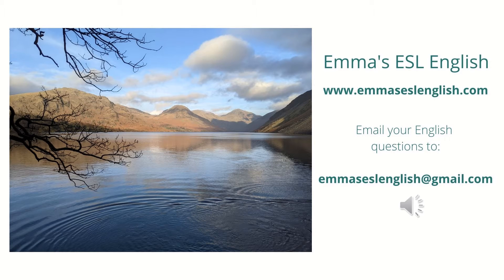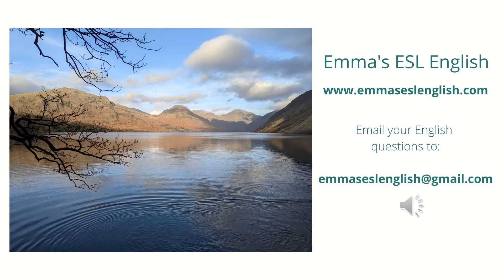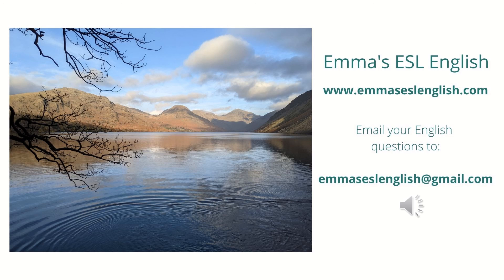Episode 15 English Grammar - Can you say 'Me Either' to agree with someone in English?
Today we are looking at a grammar point: when you want to agree with someone, do you say 'me too' or 'me neither'?

You could agree with someone from two perspectives:
'me also' - me too
'also NOT me' - me neither, me either, nor me

Example Vocabulary

Me Also
1. ' I had dinner already.'  - 'Me too.'
2. 'I hate that new TV show!' - 'Me too!'
3. 'I'd rather have a friend than an enemy.' - 'Me too.'

Also NOT me
'I can't play golf.'  - 'Me neither'/'Me either.'

Alternative answers:
1. 'I can't play golf' - 'I can't either.' / 'Nor can I'. / 'Neither can I.'
2. 'I can't afford it.' - 'Me neither.' / 'Neither can I.'
3. 'I wouldn't have wanted to go anyway!' - 'Me either!' / 'Neither would I.' / 'Nor would I.'

TEST!
How would you agree with each of the following statements?
- answers at the bottom of the page

1. 'It's too expensive for me.'
2. 'I can't go.'
3. 'Let's go out tonight!' 'I would prefer pizza.'
4. 'I hate pizza!'
5. 'I don't want pizza!'

Additional Vocabulary
Peeved - annoyed or frustrated

Test answers:
1. 'Me too!'
2. 'Me neither.' / 'Neither can I.' / 'Nor can I.' / 'Me either.'
3. 'Me too!'
4. 'Me too!'
5. 'Me either!' / 'Neither do I!' / 'I don't want pizza either!.'